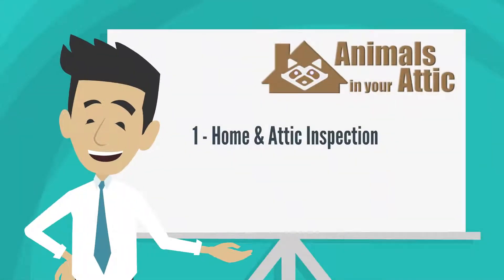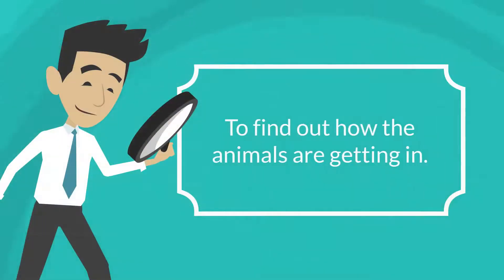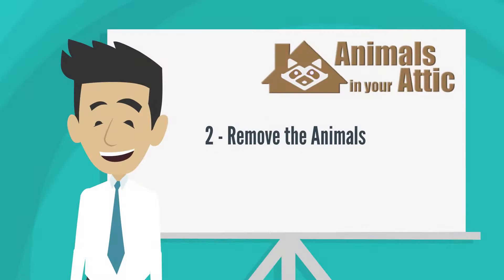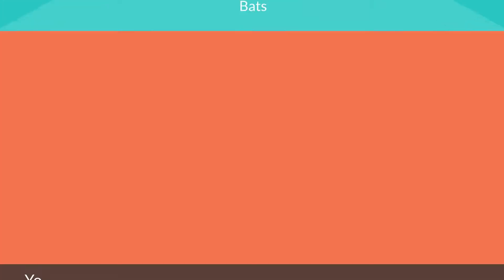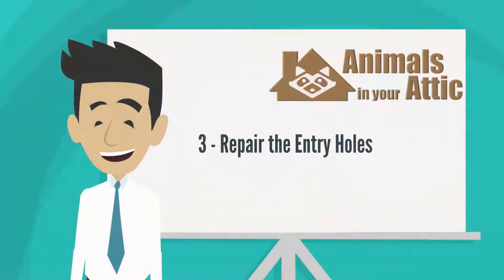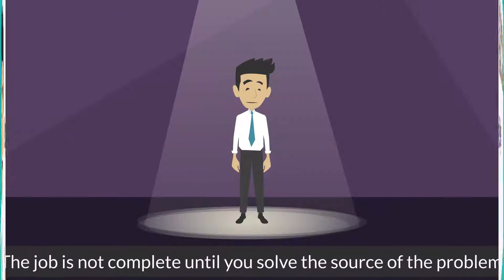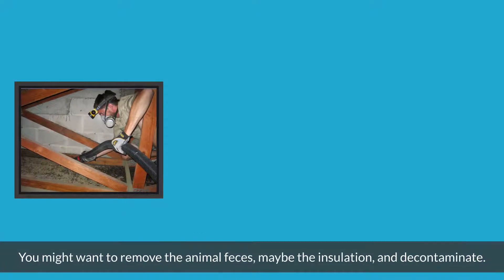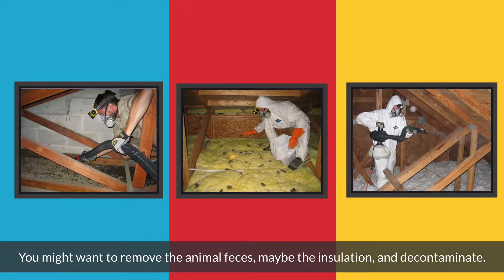Get Animals Out of Your Attic (Permanently) in 2025!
Have you heard or seen animals in your attic? This video provides a general step-by-step tutorial on how to safely get rid of animals in your attic. In it, you will find 7 easy steps you can follow in order to remove animals from your attic.

*scroll midway through the page to find the steps!

CHAPTER TITLES
Here's a rundown of where you can find each step in the video:

0:01 STEP 1
0:15 STEP 2
0:29 STEP 3
0:41 STEP 4

Thanks for tuning into today's video: Get Animals Out of Your Attic (Permanently)! If you made it to the end of the video, be sure to give the video a thumbs up and leave a comment down below letting us know any questions you may have about the process! As always, we will be checking them regularly to respond to you.